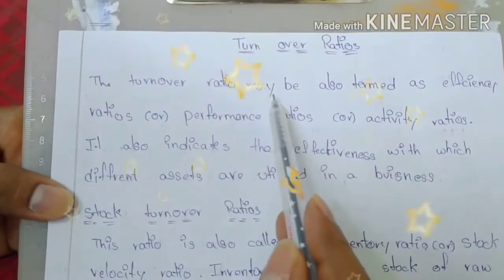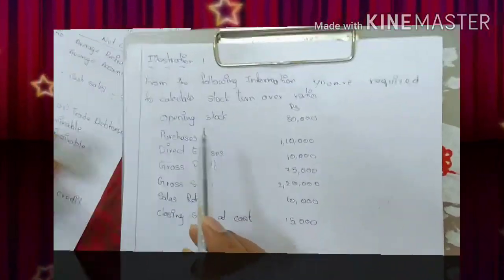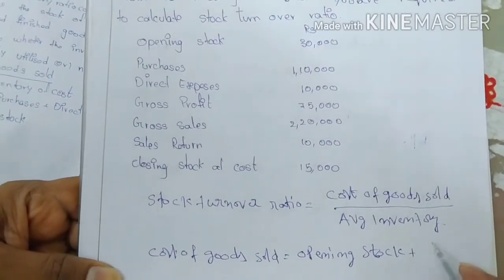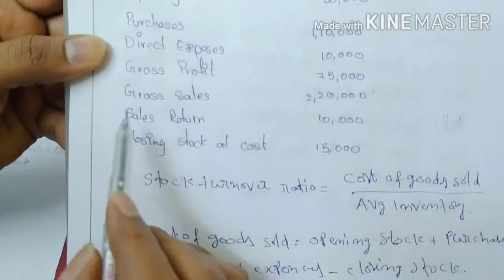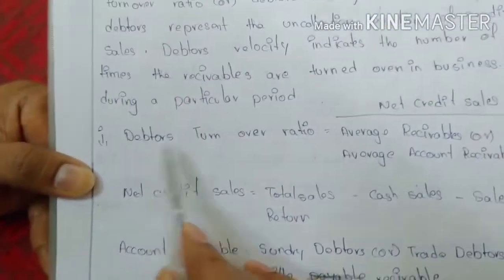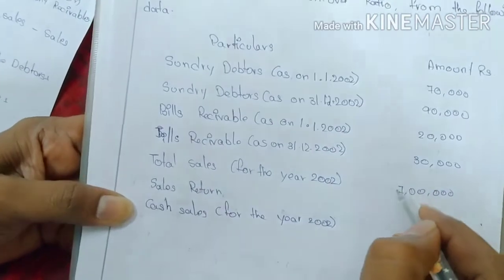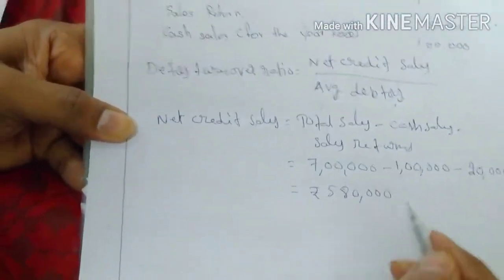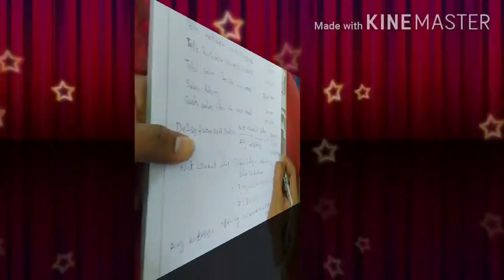Turnover Ratio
Illustration